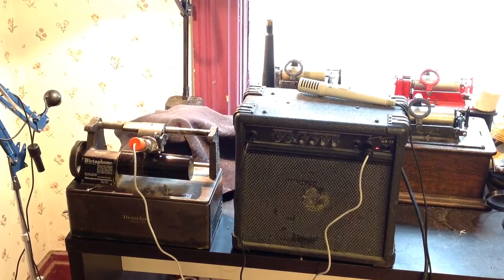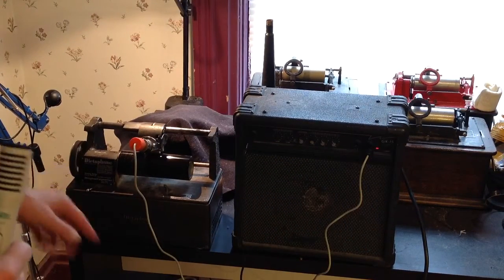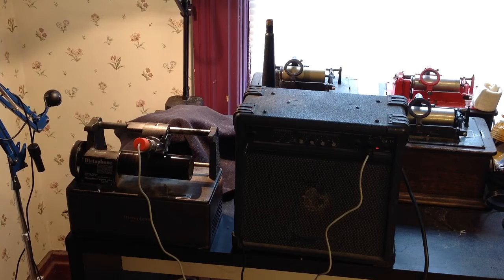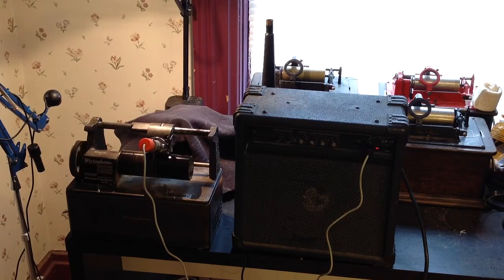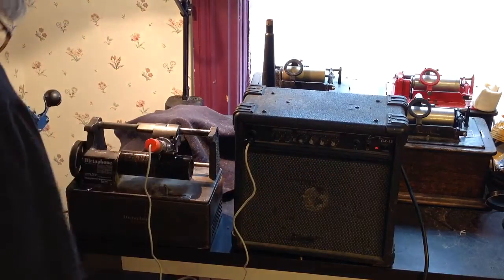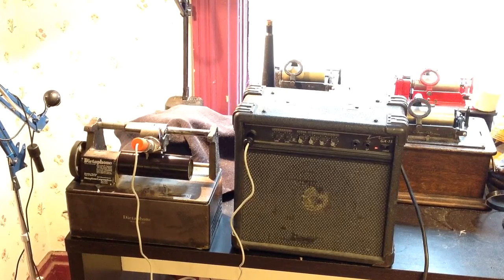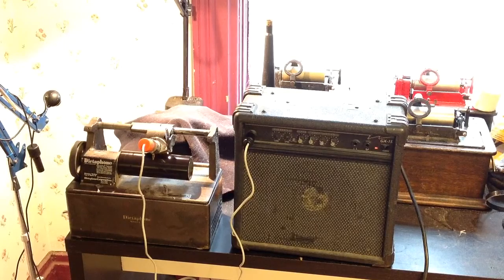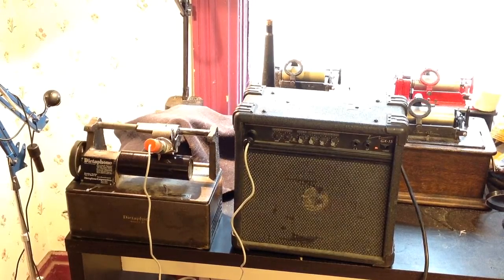microphone recording / black wax / amplifier